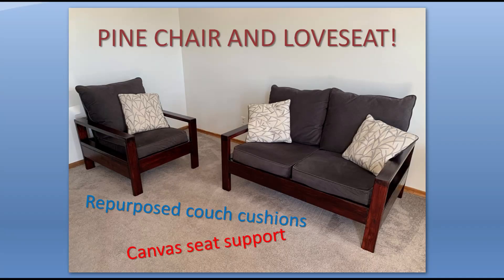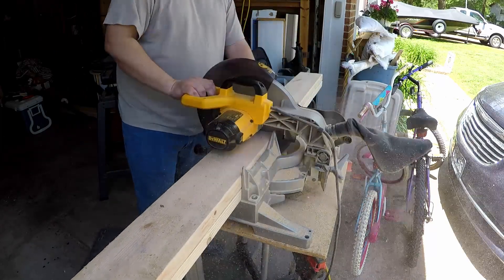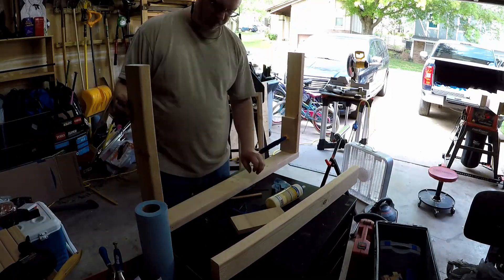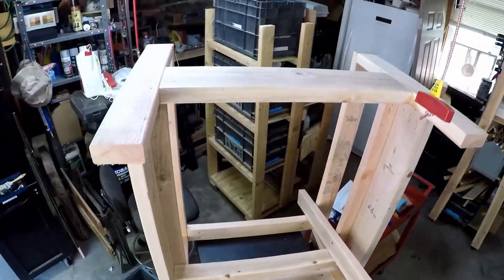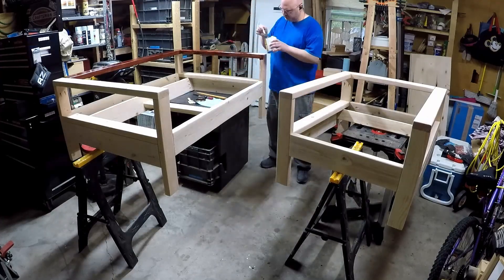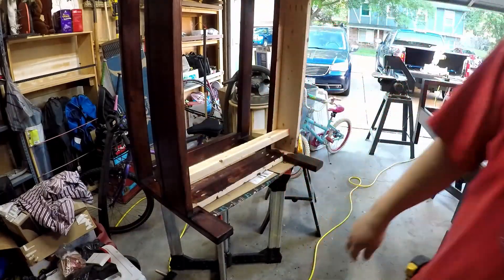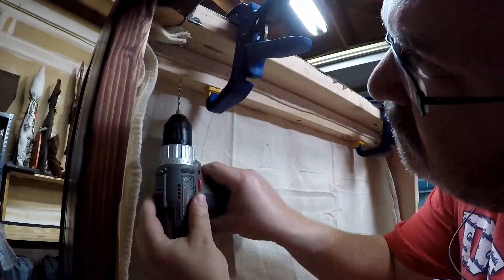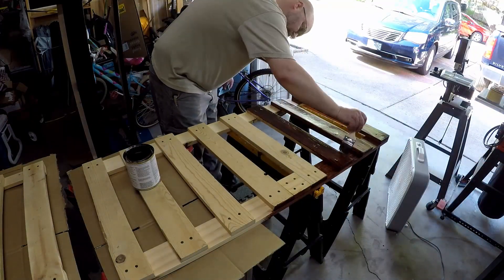Chair and love seat with canvas support and repurposed cushions.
I made this chair and love seat for my sister reusing the cushions and pillows from her broken couch. I used a painters drop cloth for the seat supports. I couldn't find a video on anyone using canvas in this way so I made it up as I went. I'll put an update in the comments if there are issues with the canvas.